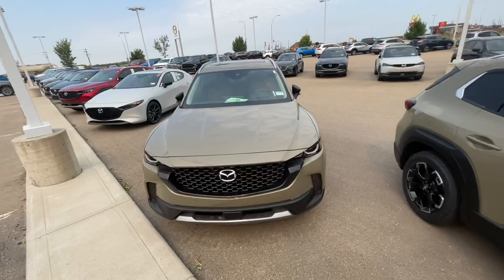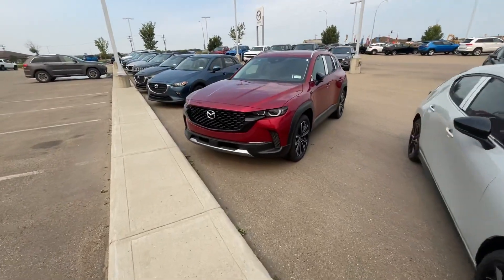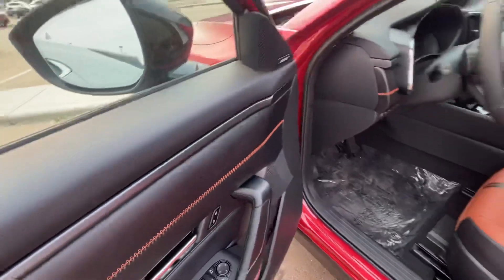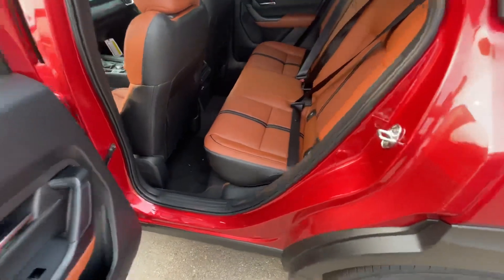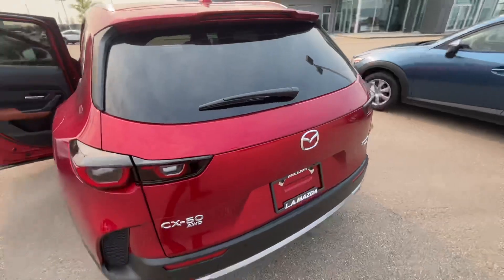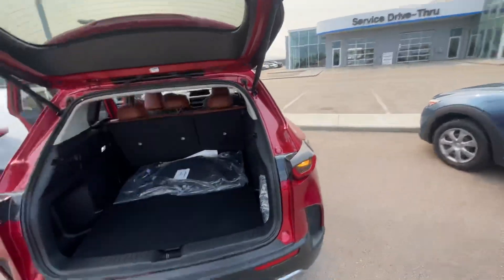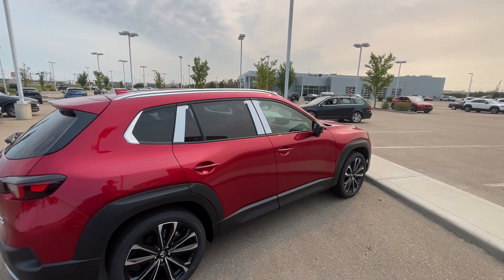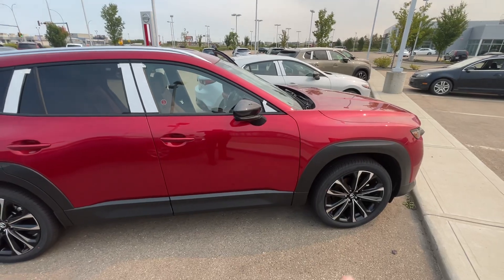Heather I only have one CX-50 left!